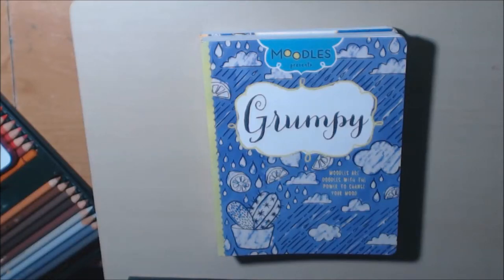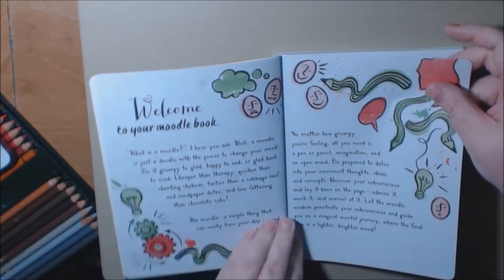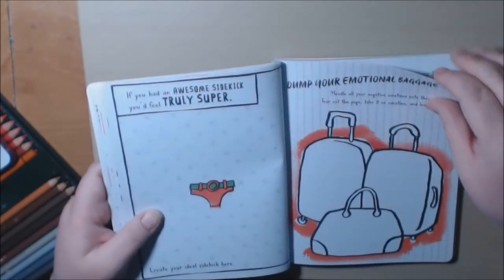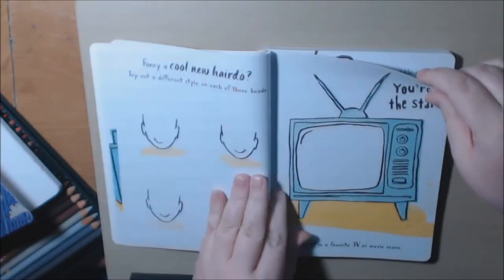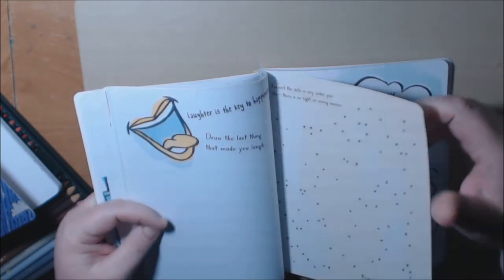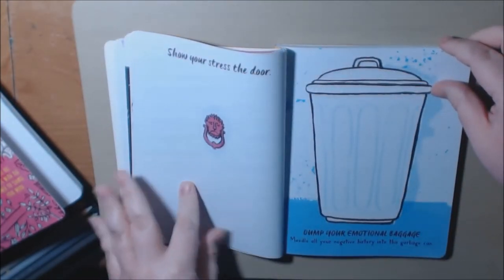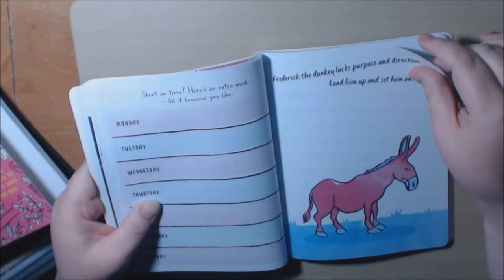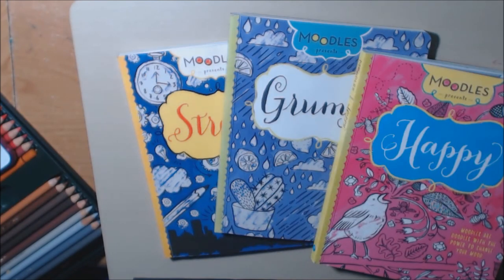Moodles Happy, Grumpy and Stressed Book Reviews